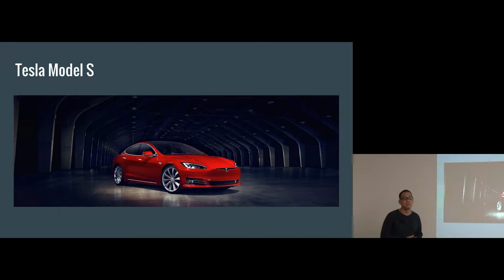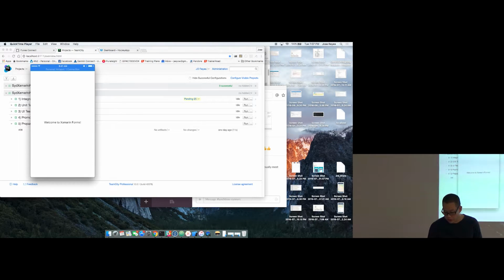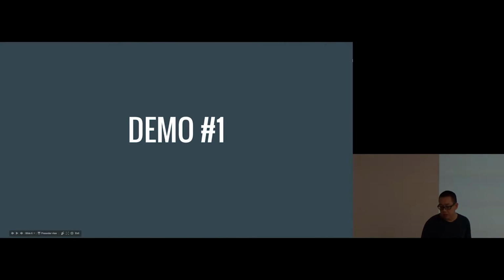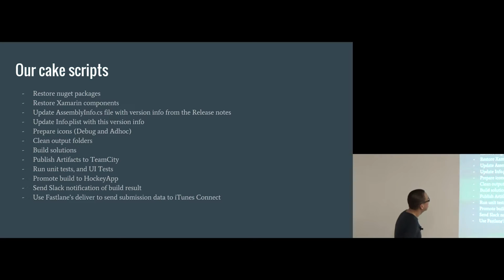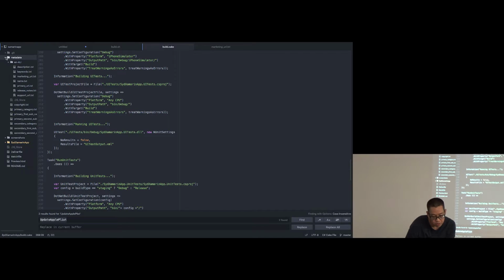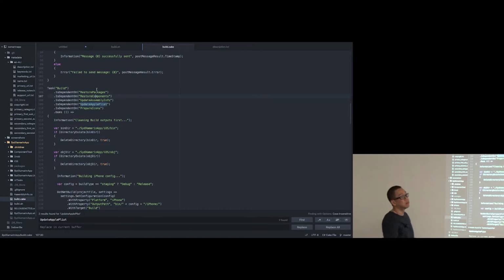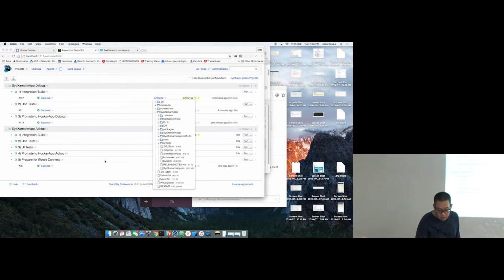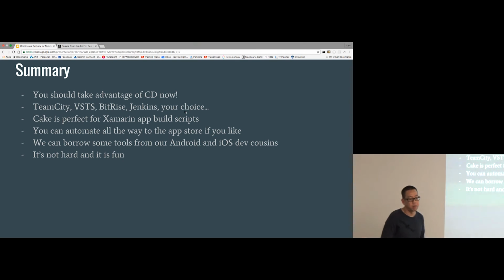Continuous Delivery for Mobile App - Jose Reyes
In this talk, we will touch on the basic principles, benefits, and challenges for continuous delivery in the context of a Xamarin mobile project.  We will talk about a continuous delivery pipeline using free and open-source tools and show a demo of a barebones Xamarin Forms app as it progresses through this pipeline into the hands of our Beta Testers.

Tools used:
Team City
Cake
Xamarin Component Tool
Nuget
nUnit
Xamarin UITest
HockeyApp